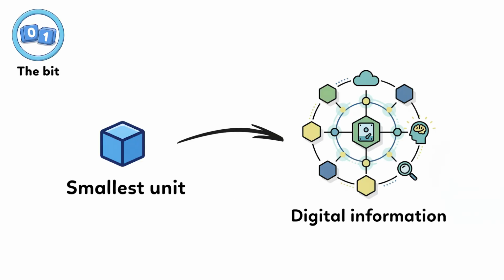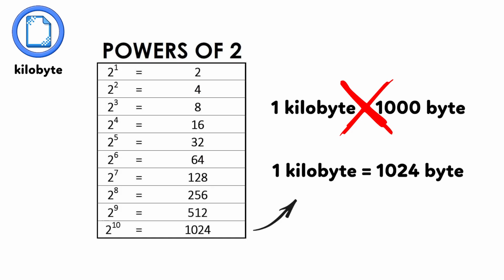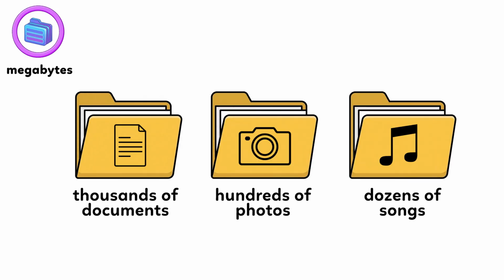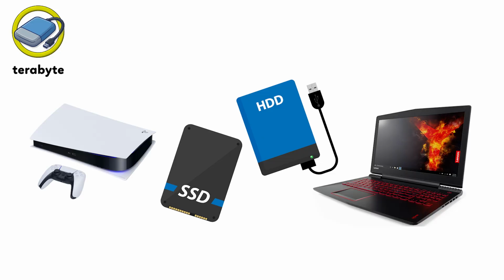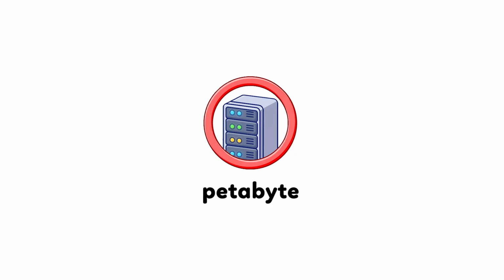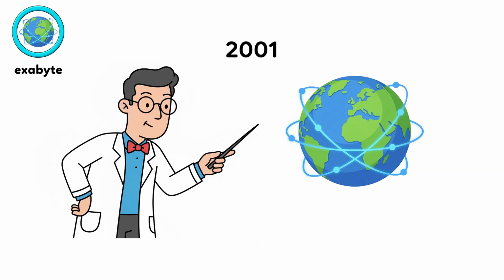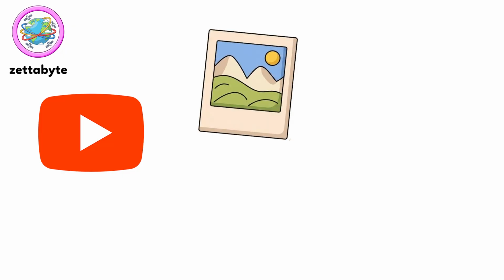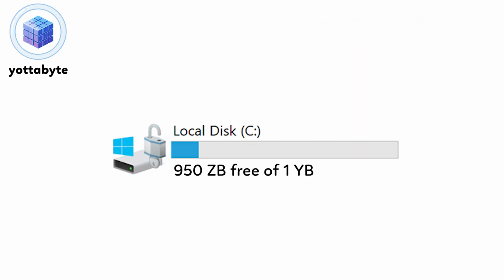Every digital storage unit in 11 minutes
Every type of digital storage unit

In this video, we explore every type of digital storage unit, covering essential storage devices such as hard drives, solid-state drives, USB flash drives, memory cards, and cloud storage solutions. Learn about the differences between primary and secondary storage, the capacities and speeds of various storage media, and the advantages of magnetic, optical, and semiconductor storage technologies. Whether you're interested in computer storage, external drives, or portable data storage options, this comprehensive guide provides detailed insights to help you understand and choose the right digital storage unit for your needs. Stay informed about the latest advancements in digital storage technology and how they impact data management and performance.